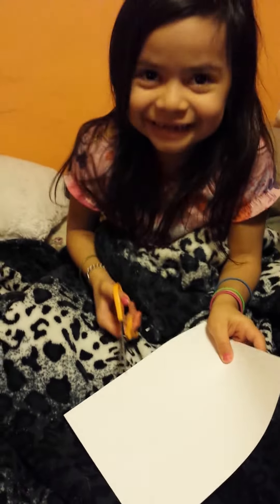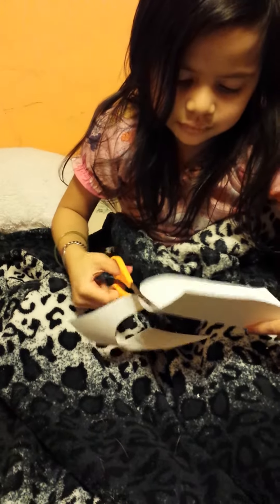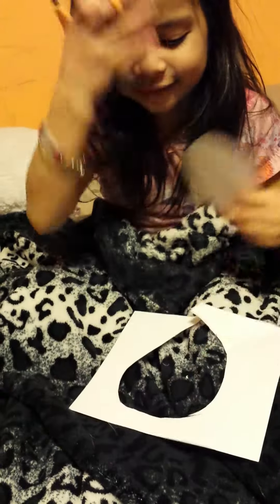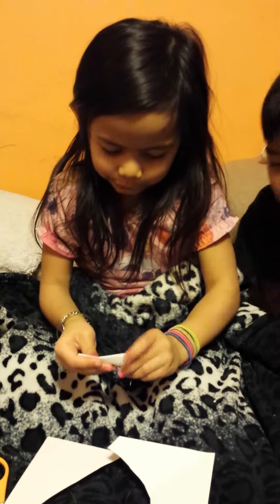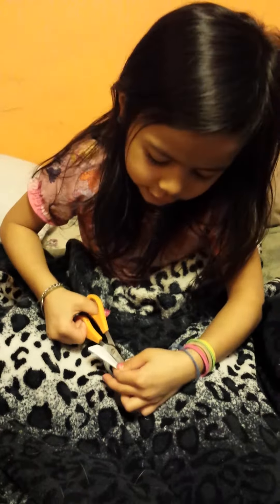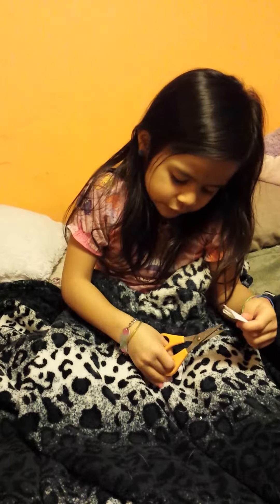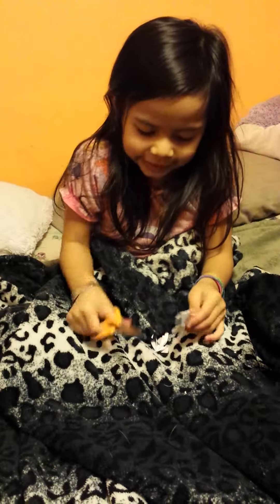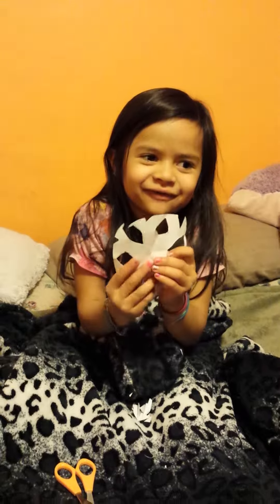How to make a paper snowflake